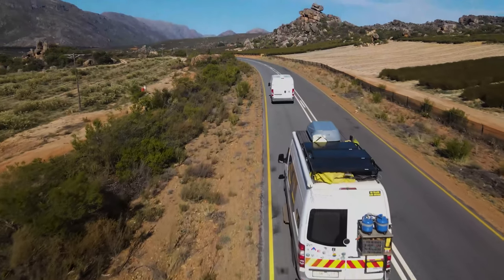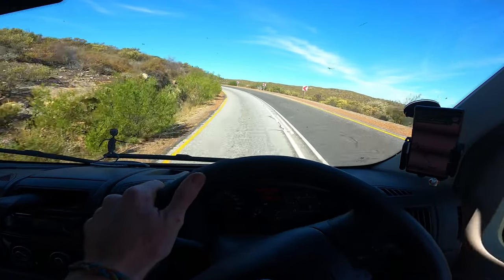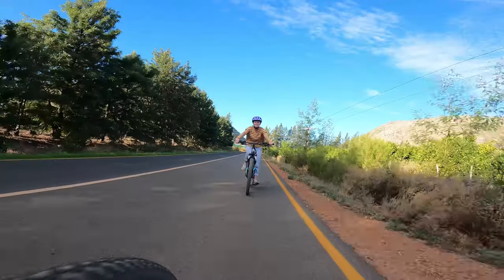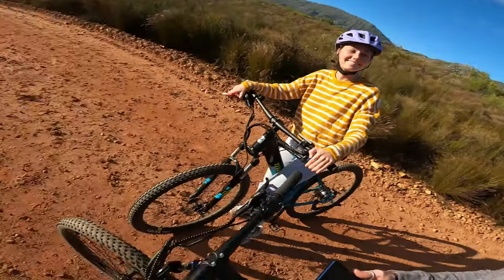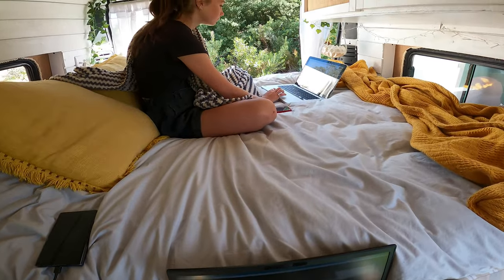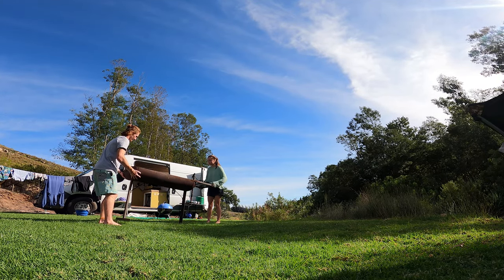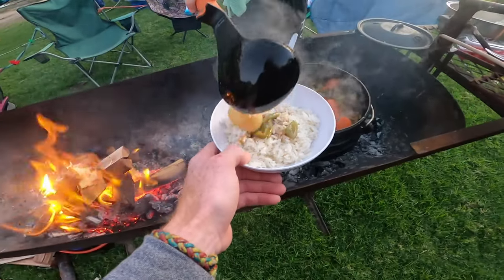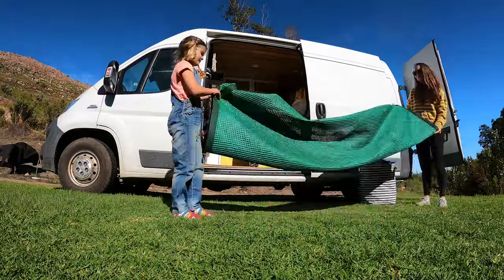LIVING in a VAN traveling South Africa | Full Time Van Life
Have you ever wondered if vanlife is possible in South Africa ?

We are Michael and acacia traveling South Africa full time in our self converted van yeti. This week we are going to share an epic campsite with you as well as give you some insight into what it’s like living vanlife in South Africa. We have been in our van for 6 months already! Time flies when you having a good time.

Heading to our campsite we made a pit stop for lunch at a padstal , padstals are farm stalls along the roads with fresh produce from near by , pickled goods or perhaps quirky artefacts. We love finding these to support local and grab some fresh veggies.

Since it is illegal to wild camp in South Africa we always book into campsites. We find campsites on ioverlander or searching on google. We arrived to our campsite just outside of citrusdale. Blinkwater has nice grassy sites along a little stream. One of our favorite parts of vanlife is the ease of setting up when we get to new places. It takes about 5 minutes to level the van, lay our mat , put up an outside table and then we have all the comforts of a normal home.

One challenge as digital nomads working on the road from our van is signal. Often when we are in remote areas like this the campsites have no signal. Some camps have WiFi but it often isn’t strong enough. We have a wireless Vodacom WiFi router that we generally use but when there’s no signal we have to try new solutions. Grabbed our bikes and cycled closer to town in search of signal. After a morning of work we took the afternoon off for a potjie. A potjie is a traditional South African meal cooked in a cast iron pot with 3 legs over coals on the fire. This is a great communal dish to share so we spent the evening with awesome road trip around the fire chatting and eating good food.

The vanlife community is growing in South Africa. It’s amazing to travel and spend time with other like minded people. Vanlife is definitely possible in South Africa and we plan to continue for quite some time.

Next week we make our way deep into the Cederberg! Inspiring you to get outdoors and travel local. Uncovering epic campsites , bucket list hikes and must stops along the way. We Hope to have you join the ride.

full list of all the campsites we have visited on our

00:00 Introduction
00:11 Padstal
00:30 On the Road
00:54 Arriving at camp
01:13 On the search for signal!
02:27 Supper time
02:55 Morning work
03:07 Building a fire
03:31 Potjie
04:26 Morning Coffee
04:50 Pack up time :(